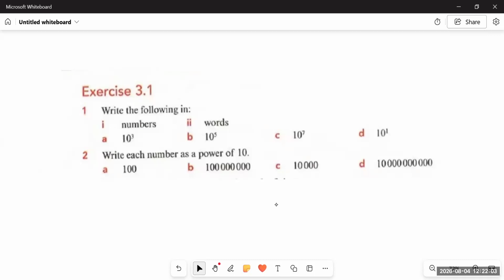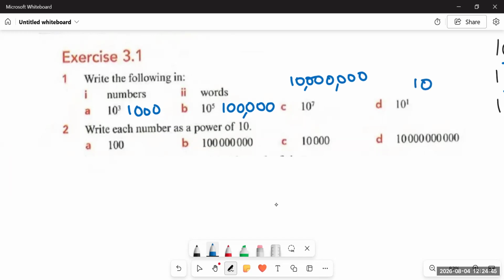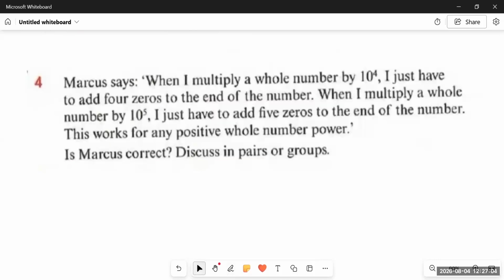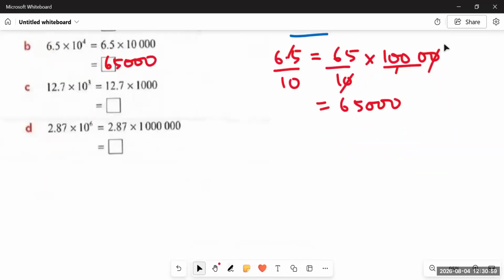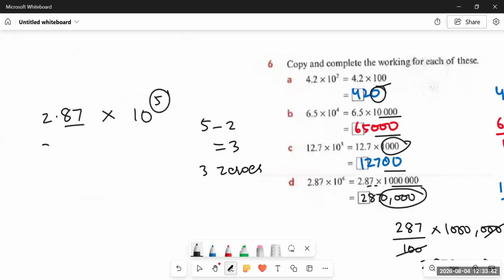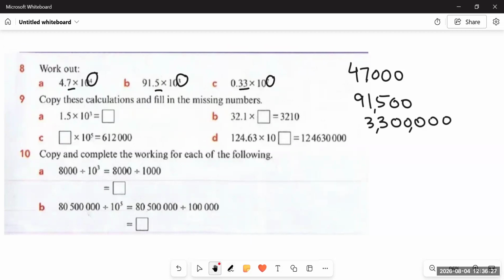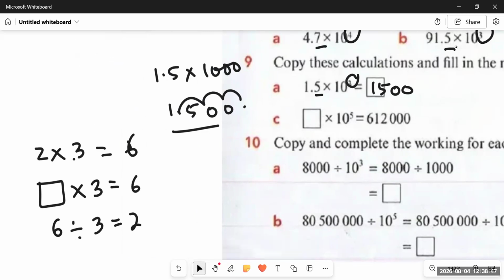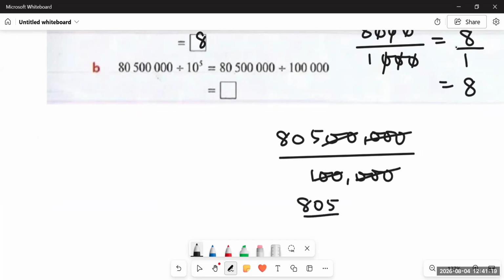Powers of 10| Ex#3.1 Q#1-10| Place value & rounding| Cambridge lower Secondary Mathematics Book 7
Exponential form
Index notation
Divide by powers of 10
Multiply by powers of 10
Convert numerals into words
Cambridge lower Secondary Mathematics Book 7
numbers to 10 Million
place value of digits
ñumerals to words
how to write numbers in numerals
how to write numbers in words
place value of numbers
difference between numbers and digits
comparing two or more numbers
which number is greater
which number is smaller
increasing order of numbers
decreasing order of numbers
place value of ringed digit